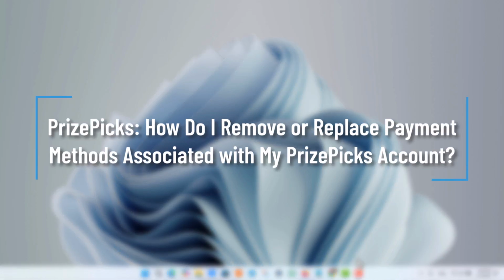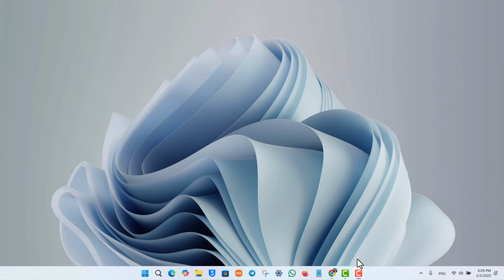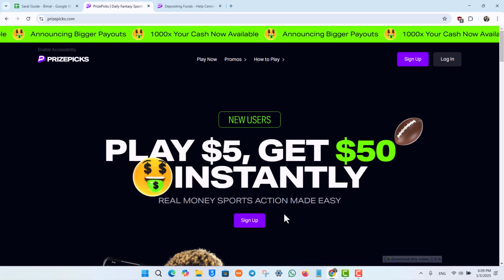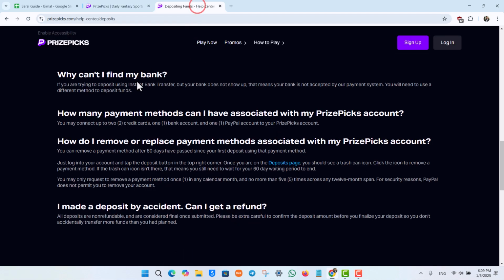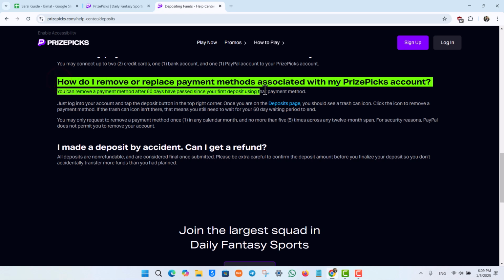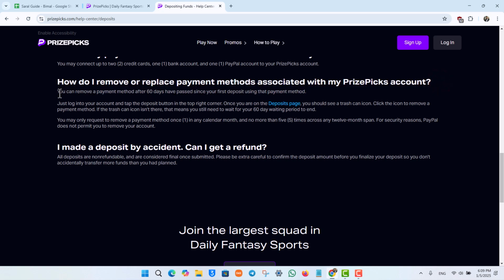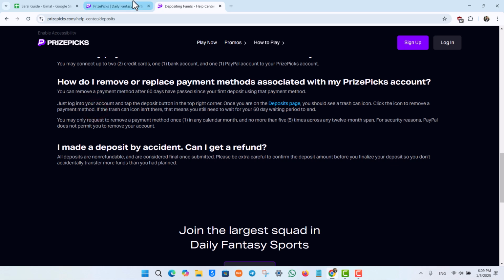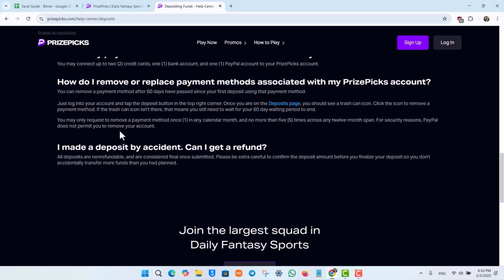PrizePicks: How Do I Remove or Replace Payment Methods Associated with My PrizePicks Account?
➜ To remove or replace a payment method associated with your PrizePicks account, there are specific guidelines and requirements you need to follow. PrizePicks ensures these measures for account security and regulatory compliance.

You can only remove a payment method after 60 days have passed since your first deposit using that method. If the 60-day waiting period hasn’t been met, you won’t be able to proceed. Additionally, PrizePicks limits removal requests to one per calendar month and no more than five times within a 12-month period for security reasons.

To begin the process, log in to your account or through the PrizePicks app. Once logged in, tap the "Deposit" button in the top-right corner of the screen. On the deposits page, look for a trash can icon next to the payment method you wish to remove. Clicking this icon will remove the payment method from your account.

If the trash can icon is not displayed, it means your 60-day waiting period is still active, or you’ve reached the monthly or yearly request limit. In such cases, you’ll need to wait until the requirements are met.

PrizePicks also does not allow account removal for security reasons, so be mindful of the associated guidelines when managing your payment methods.

If you encounter any issues or need assistance, contacting PrizePicks support directly is the best option to resolve your concerns.

Timestamps:
0:00 Introduction
0:02 Guidelines for removing or replacing payment methods
0:11 60-day waiting period explanation
0:26 Logging into your PrizePicks account
0:39 Navigating to the deposits page
0:47 Using the trash can icon to remove a payment method
0:55 What to do if the trash can icon is missing
1:02 Monthly and yearly removal limits explained
1:10 Security reasons for restrictions
1:17 Encouragement to ask further questions
1:24 Conclusion